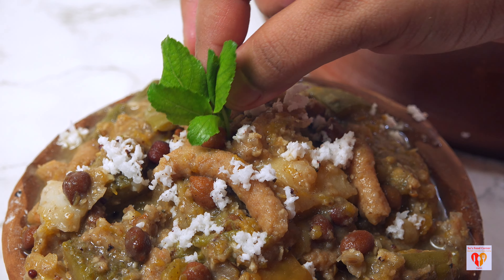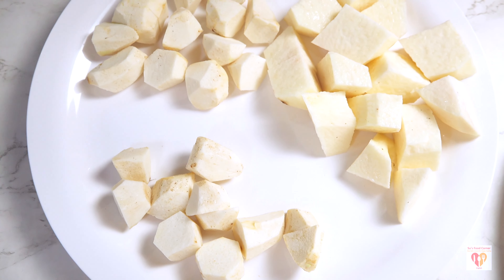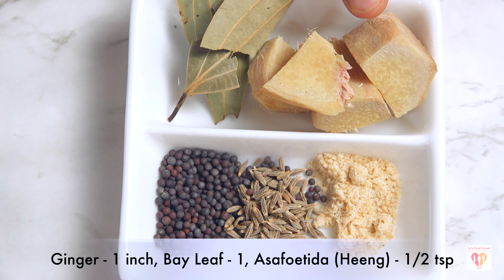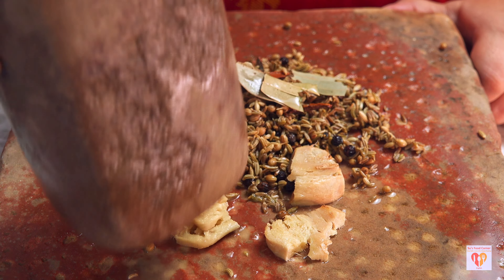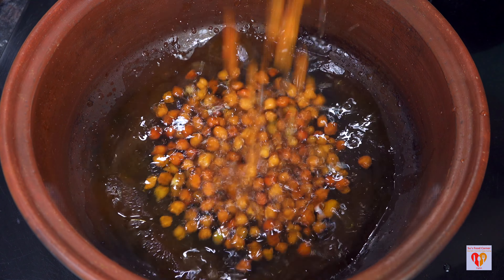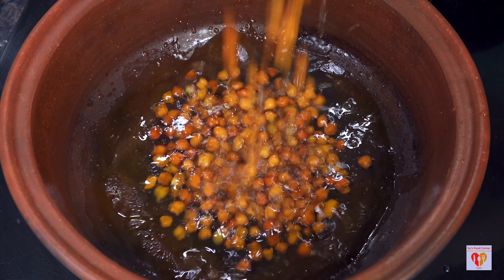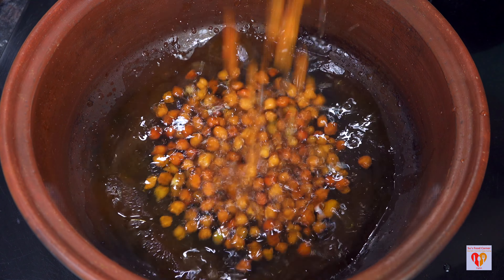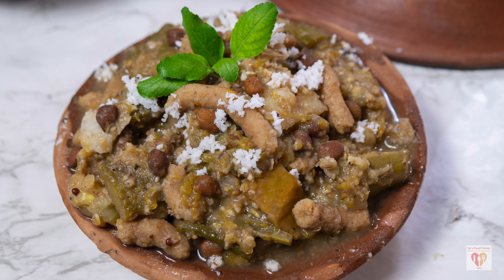Mahura Recipe| Puri Jagannath Temple Food| Mahura(Puri Temple Mix Veg)| Su's Food Corner English 4K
Ingredients:
      Diced Pumpkin With Skin- 1/2 cup
      Jhurunga/Boro(Long Beans) Cut - 1/2 cup
      Kankada/Chathal (Spine Gourd) Diced -  1/2 cup
      Potala/Parwal(Pointed Gourd) Diced - 1/2 cup
      Desi Aloo/Suran (Yam) Diced - 1/4 cup
      Mula/Muli(White Radish) Diced- 1/4 cup
      Saru/Kacchu(Arum) Diced - 1/4 cup
      Kadali/Kela (Raw Banana) Diced - 1/2 cup
      Nadi Badi/Wadi - 1/2 cup
      Black Gram(Kala Chana/Kala Buta) - 1/2 cup (soaked overnight
      Fennel Seed(Saunf) - 2 tbsp
      Guda/Gud (Jaggery) - 3 tsp or as required
      Desi Ghee (Clarified Butter) - 5-6 tbsp
      Black Mustard Seeds - 2.5 tbsp
      Cumin Seeds (Jeera) - 1 tbsp
      Cloves - 4-5
      Black Pepper Corns - 1 tbsp
      Asafoetida (Heeng) - 1/2 tsp
      For tempering (Black Mustard Seeds - 1/2 tsp + Cumin Seeds - 1/2 tsp)